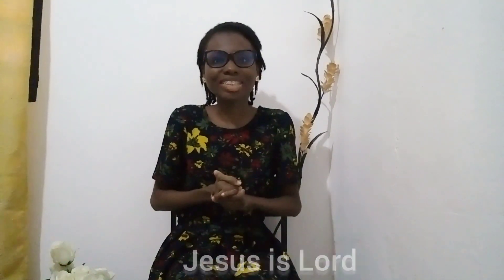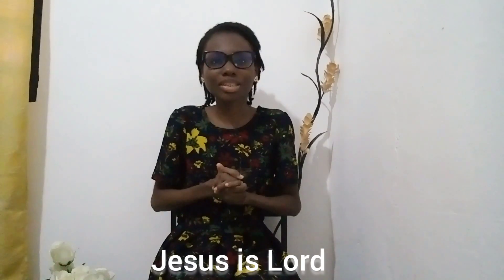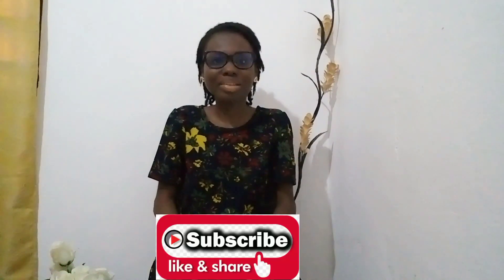STORY TIME: I Had to be Operated Within 15minutes or Else.... *WATCH FULL VIDEO*